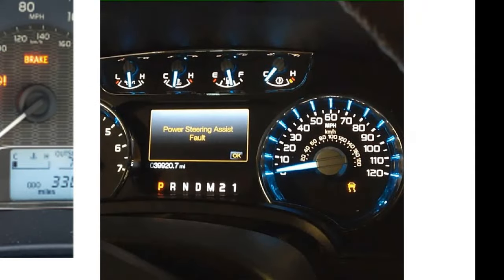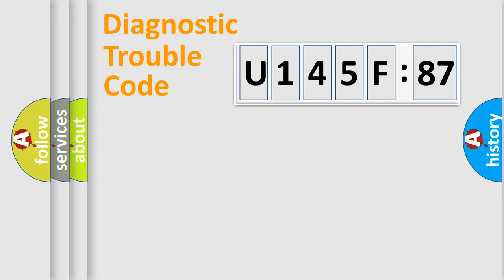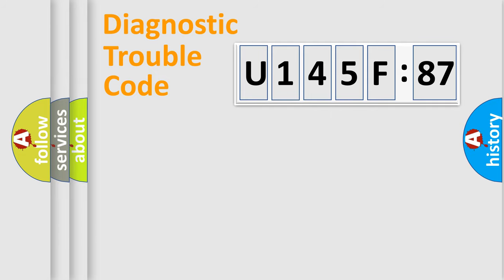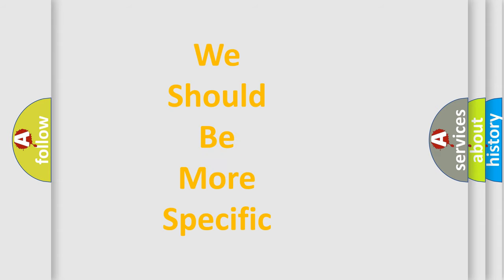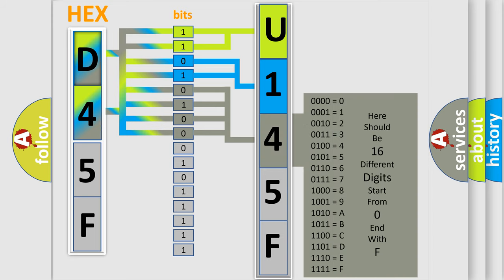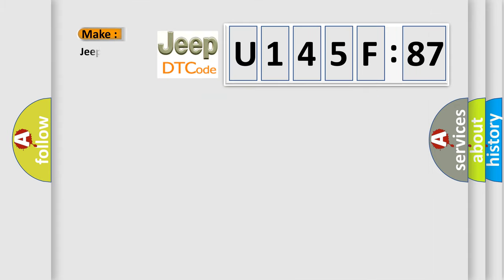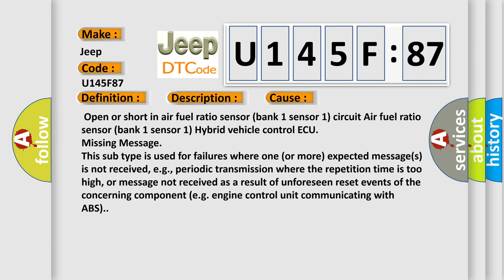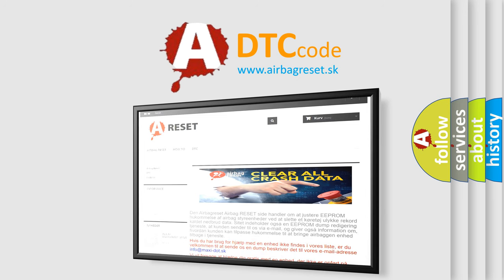DTC Jeep U145F-87 Short Explanation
Contents:
0:21 Basic DTC analysis according to OBD2 protocol standard.
1:48 Insight into programming
2:58 A diagnostically understandable description of the Diagnostic Trouble Code
3:05 Basic error definition

Make:
Jeep
Code:
U145F 87
Definition:
Oxygen (A or F) Sensor Pumping Current Circuit High (Bank 1 Sensor 1)
Description:
Monitor runs whenever following DTCs are not present: None Battery voltage: 11 V or more Power switch: On (IG) Time after power switch is off to on (IG): 5 seconds or more
Cause:
 Open or short in air fuel ratio sensor (bank 1 sensor 1) circuit Air fuel ratio sensor (bank 1 sensor 1) Hybrid vehicle control ECU
Failure Type:
Missing Message